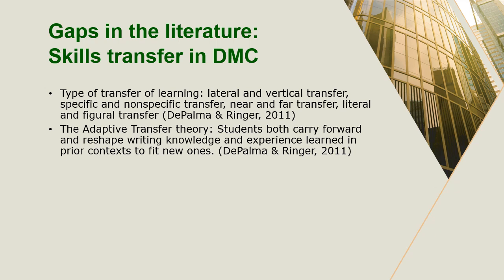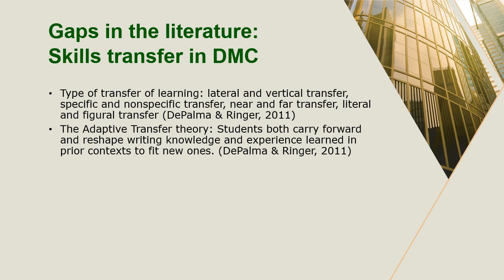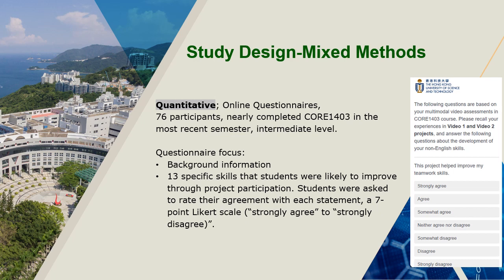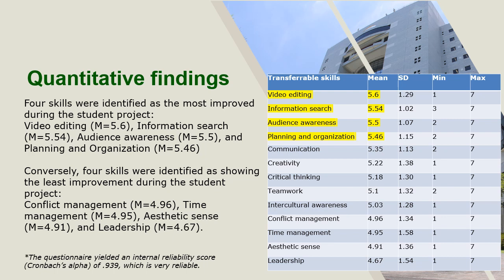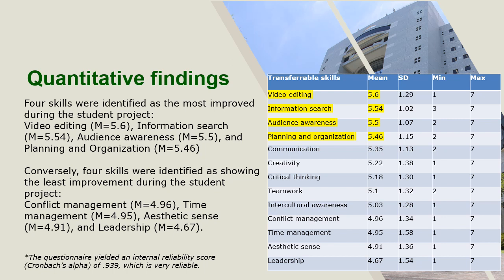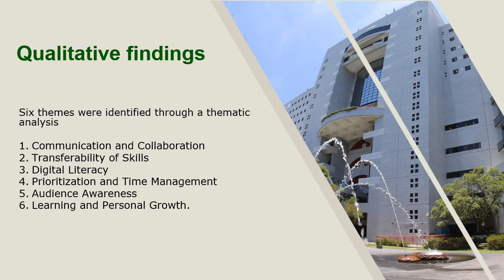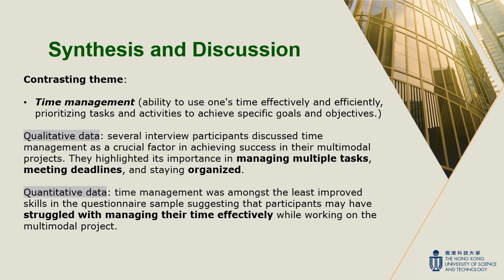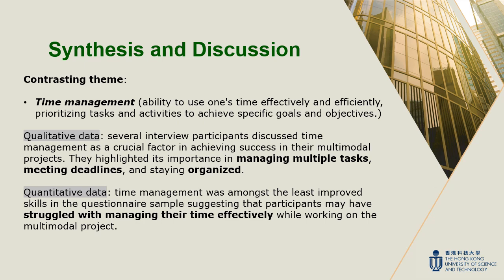Exploring Effective Approaches: Enhancing Transferable Skills in HE through Multimodal Assessment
The long-established notion that language is not the only available means of communication has led to a growing interest in diverse communication modalities, which can be extended to higher education assessment. Traditionally, language courses in higher education rely on written essays and presentations for assessment. However, the emergence of social media and Artificial Intelligence has introduced challenges to these conventional assessment methods, particularly regarding skill transferability. To enhance higher education assessments, incorporating multimodal components that merge various semiotic modes has been proposed. While scholars have addressed the integration of multimodality into course design, few studies have explored its practical implementation in assessment and course design. This article examines the effects of multimodal assessments on 82 students enrolled in an English communication course and the transferability of assessment skills to other courses and domains. As an initial exploration of a two-year large-scale project, by utilizing data from content analysis of qualitative student interviews along with quantitative survey results, the study assesses the implications for English communication assessment and skill transferability based on students’ self-perception. Initial findings reveal that students who engaged in the course and multimodal assessment effectively translated a variety of soft skills into other university courses and other domains. This study also showcased that collaborative multimodal projects are conducive to soft skills development and transfer.

Siyang Zhou (Yolanda) is a lecturer at the Center for Language Education, Hong Kong University of Science and Technology. She is mainly interested in formulaic language and issues related to study abroad. Her most recent publications on these topics have appeared in the International Journal of Applied Linguistics and Language Teaching (IRAL ) and Study Abroad Research in Second Language Acquisition and Language Education.

Maisie Glofcheski and Piotr Zychowicz are lecturers and co-investigators from the CLE, HKUST